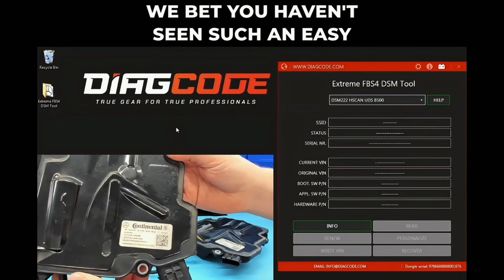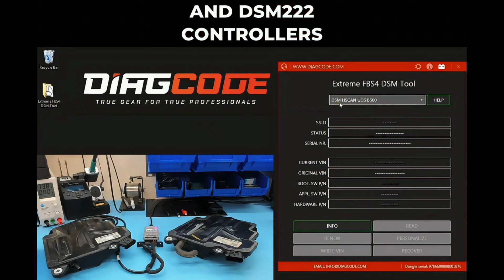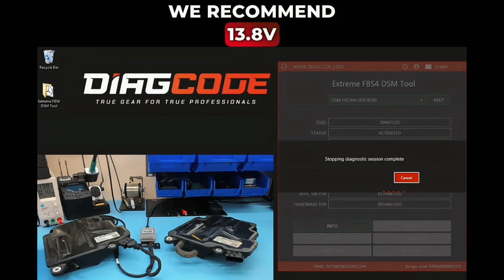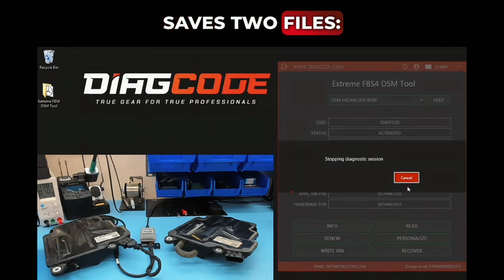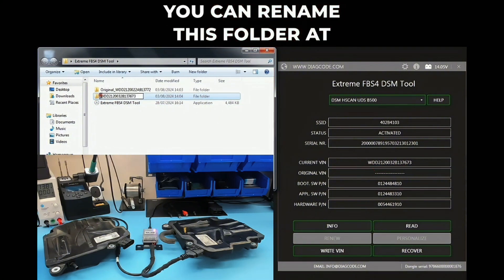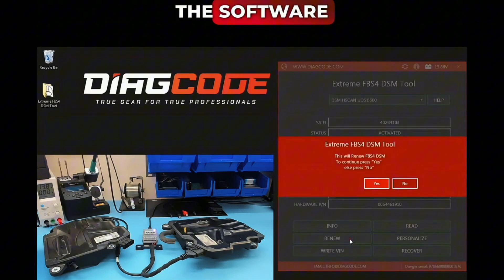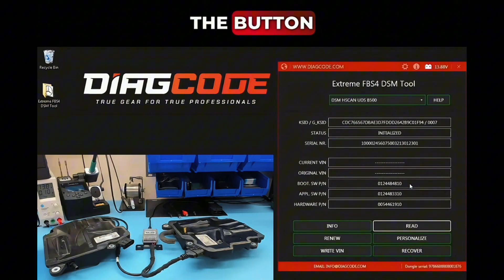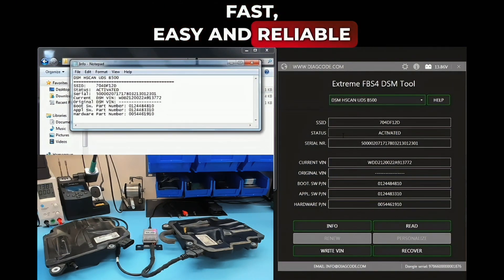🆕 🔥 🔥 🔥Revolutionizing the Future: The FBS4 Breakthrough 🔥 🔥 🔥 🆕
👉 Introducing the World's First FBS4 DSM/DSM222 Software from DIAGCODE 👈

We understand the logistical, customs, and tax issues that many of our customers face when sending in DSM/DSM222 units for our service. In response to these challenges and the growing demand for our services, we are proud to unveil our innovative "Extreme FBS4 DSM Tool" software. This software is designed to make FBS4 DSM and DSM222 jobs faster, easier, and more reliable for everyone.

Key Features:
✅ Extreme FBS4 DSM Tool Software
✅ No Opening Required
✅ No Cutting Needed
✅ No Soldering Necessary
✅ Seamless, Diagnostic-Based Data Transfer
✅ Data Transfer from Original DSM/DSM222 to Donor DSM/DSM222 (No Cloning)

Supported Units:

FBS4 DSM:
* Part Numbers: A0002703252, A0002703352, A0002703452
* Models: W166, C207, W212, W218, C292, W447
FBS4 DSM222:
* Part Numbers: A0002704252, A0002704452, A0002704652
* Models: W205, C217, W222, W907, W910

Experience the revolution in data transfer with DIAGCODE Extreme FBS4 DSM Tool. Enjoy a seamless, efficient, and reliable solution to all your DSM/DSM222 needs.